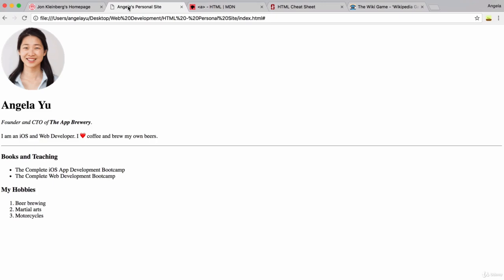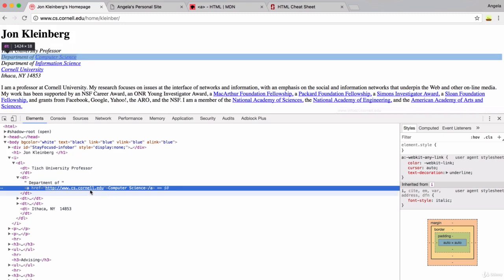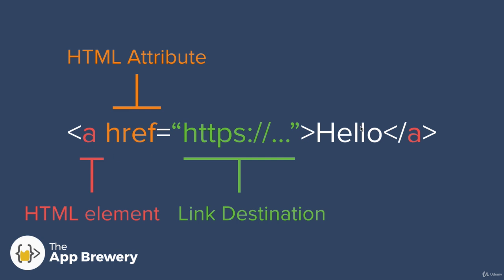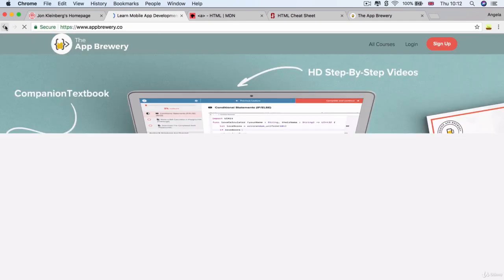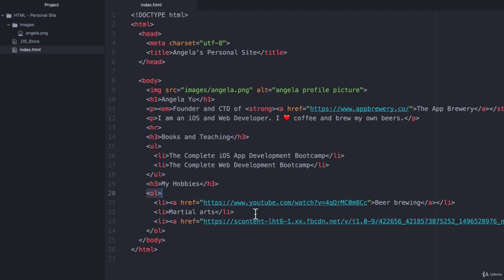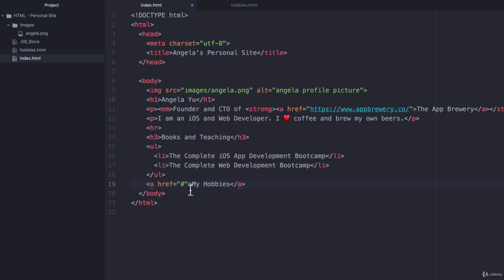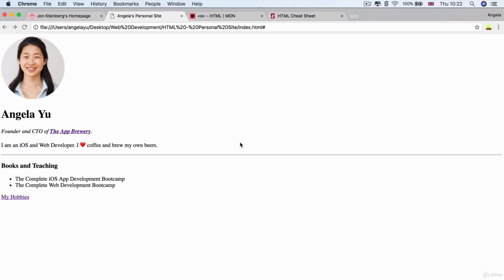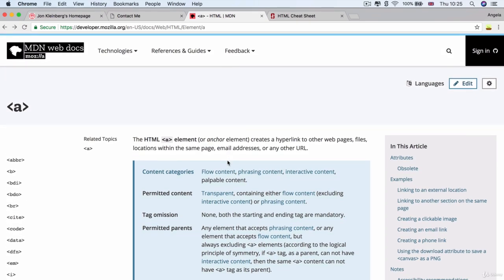8 HTML Links and Anchor Tags